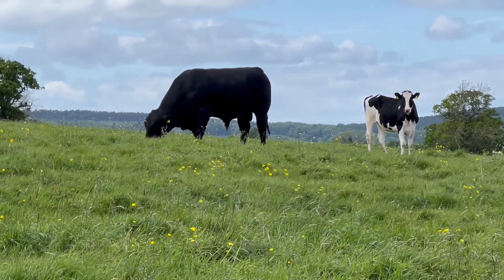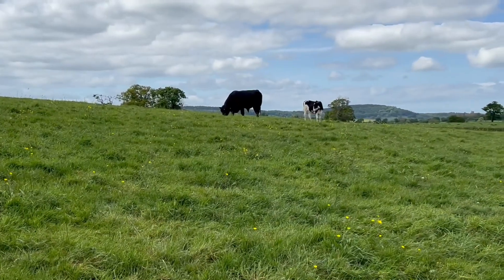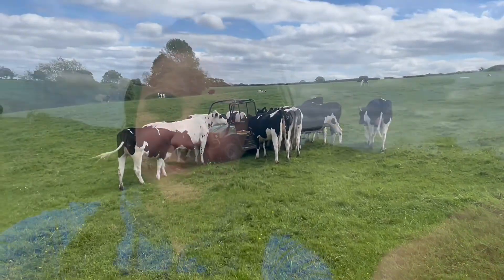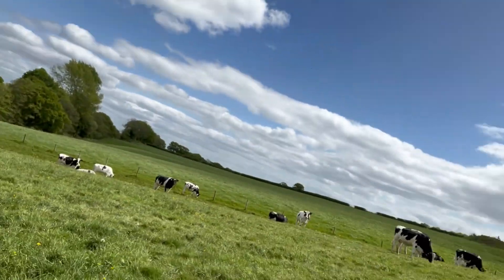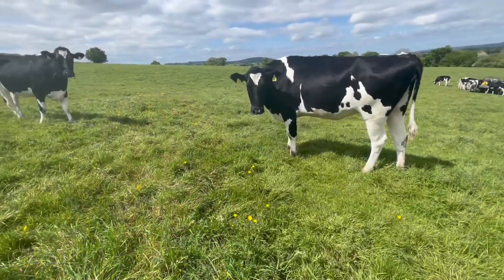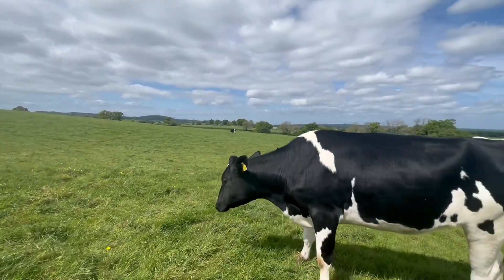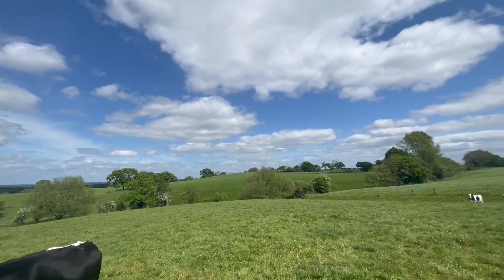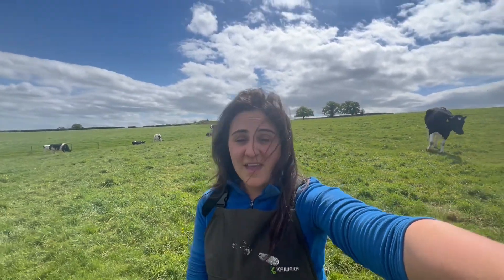DAY4. HEIFER CHECKS.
Hey everyone and welcome back! Today I going to show you all my baby girls, so come along hit play and let’s go see them!!